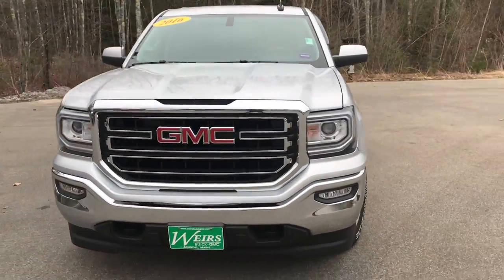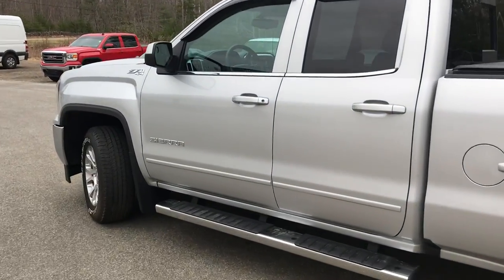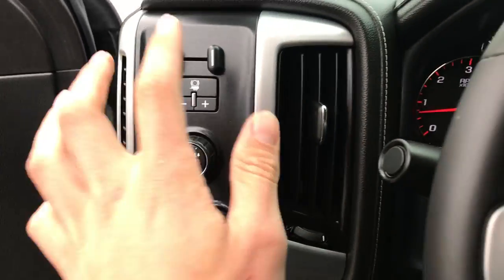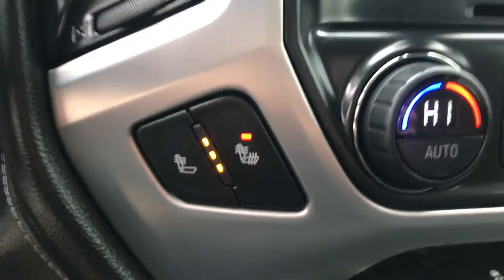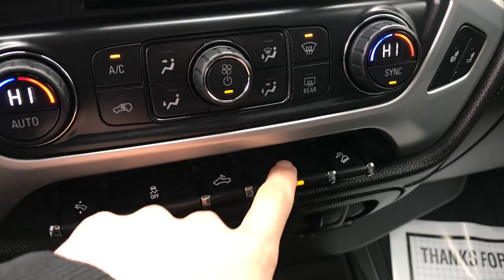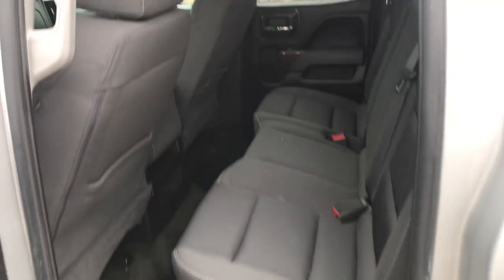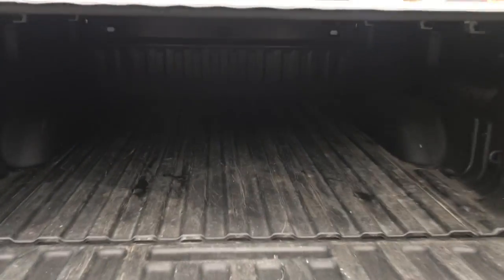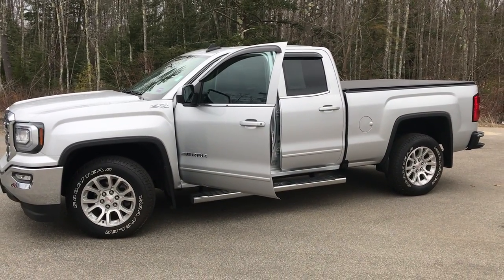2016 GMC Sierra 1500 SLE Double Cab, 4x4. PT19045.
2016 GMC Sierra 1500 SLE Double Cab, 4x4. 38K Miles. CLEAN CARFAX/NO ACCIDENTS REPORTED, ONE OWNER, SERVICE RECORDS AVAILABLE, DEALER SERVICED, APPLE CARPLAY, Sierra 1500 SLE, Extended Cab, V8, 6-Speed Automatic Electronic with Overdrive, 4WD, Quicksilver Metallic, Jet Black w/Cloth Seat Trim, 10-Way Power Driver's Seat Adjuster, Heated door mirrors, Heated Driver & Front Passenger Seats, Integrated Trailer Brake Controller, Navigation System, Power Adjustable Pedals, Power Sliding Rear Window w/Defogger, Rear Vision Camera w/Dynamic Guide Lines, Remote Vehicle Starter System, SLE Convenience Package, SLE Value Package, Trailering Equipment, Ultrasonic Rear Park Assist. 2016 GMC Sierra 1500 SLE 4WD V8 6-Speed Automatic Electronic with Overdrive CARFAX One-Owner. Clean CARFAX. Certified. GMC Certified Pre-Owned Details:* Powertrain Limited Warranty: 72 Month/100,000 Mile (whichever comes first) from original in-service date* 24 months/24,000 miles (whichever comes first) CPO Scheduled Maintenance Plan and 3 days/150 miles (whichever comes first) Vehicle Exchange Program* Vehicle History* 172 Point Inspection* Limited Warranty: 12 Month/12,000 Mile (whichever comes first) from certified purchase date* Transferable Warranty* Roadside Assistance* Warranty Deductible: $0Quicksilver MetallicWeirs Buick GMC has been serving Arundel, Kennebunk, Kennebunkport and all of Maine for over 50 years. Our dedicated staff is here to ensure whether you are looking to buy, sell, or lease a Buick or GMC in Maine that we make it the best experience possible. Whether you live in Westbrook, Portland, Augusta, Auburn, Sanford, Portsmouth, or anywhere in New England- Weirs GMC is your GMC dealer in Maine. We also sell and service Fisher snow plows. Our pricing is always competitive & comparable to other GMC and Buick Dealers in Maine. We are located on Route 1 in Arundel. Stop in today and see us!